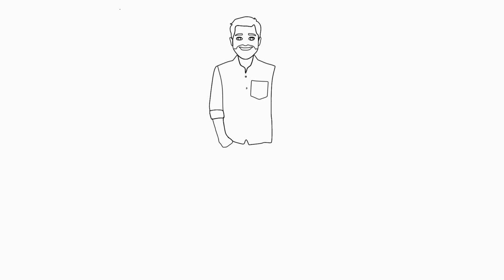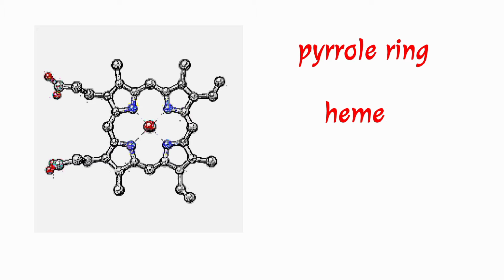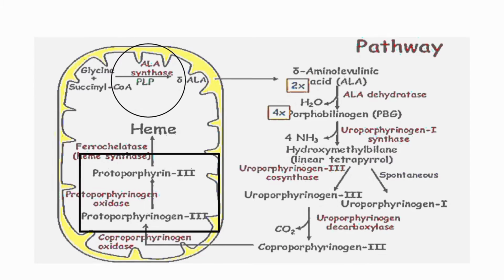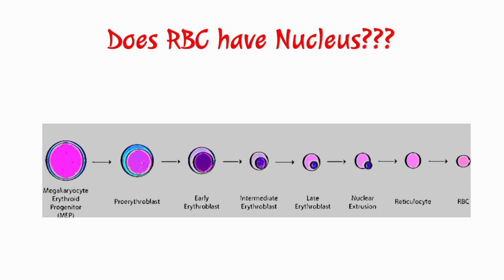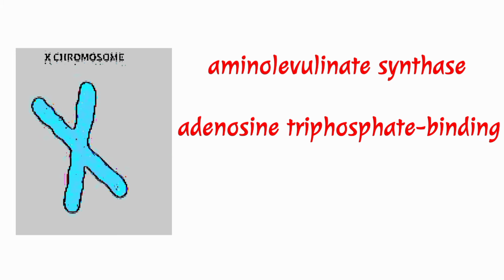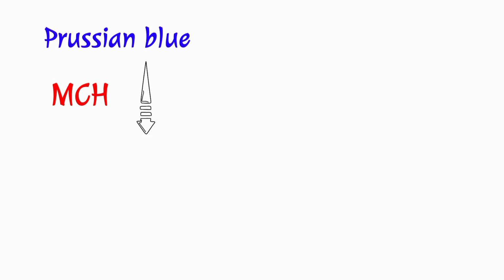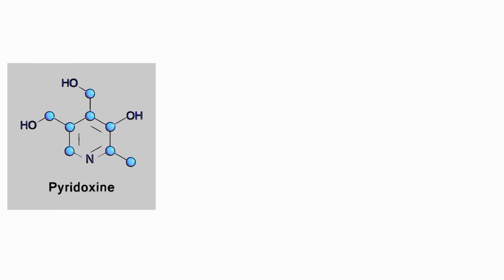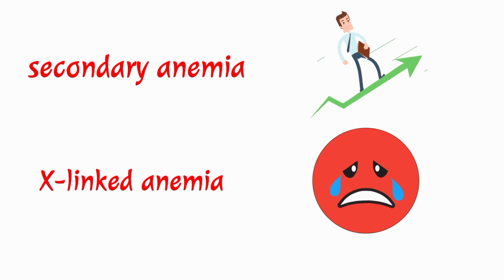sideroblastic anemia.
We the team of whiteboard medicine is making concise and detail video on medicine and biology.

Best regards from whiteboard medicine